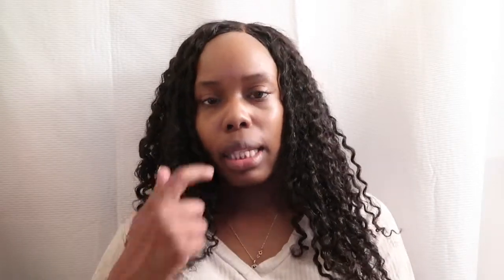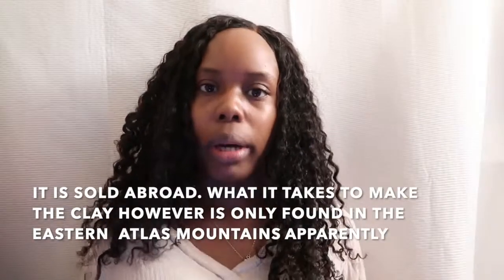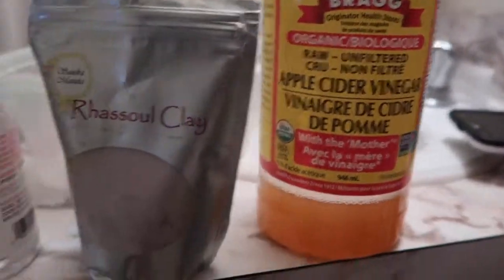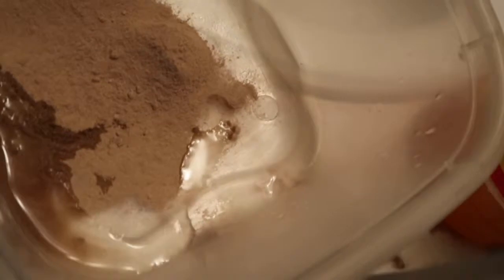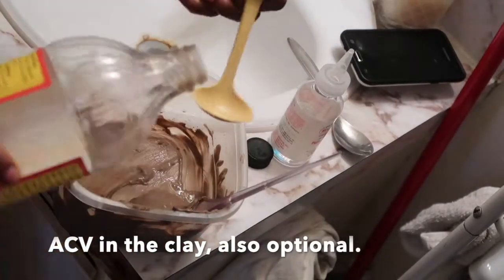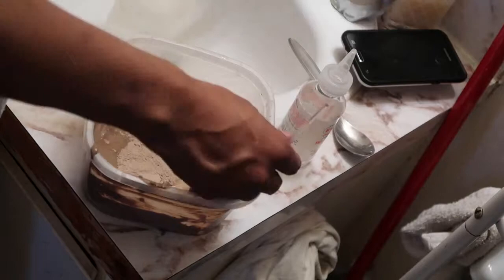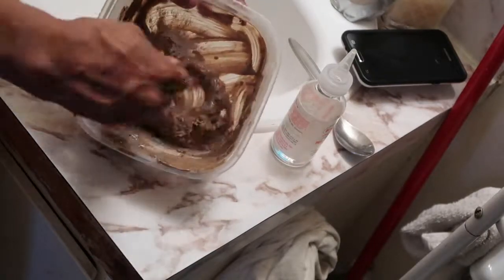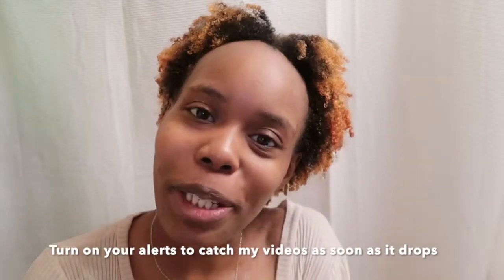RHASSOUL CLAY ON MY BLEACHED NATURAL HAIR | RICE WATER RINSE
Hey Boo's welcome back!
Heres what I used:
- BRAGG Apple Cider Vinegar
- Peppermint Oil
- Bowl
- Water
- Mixing Brush

Thank you for all the support boo!!